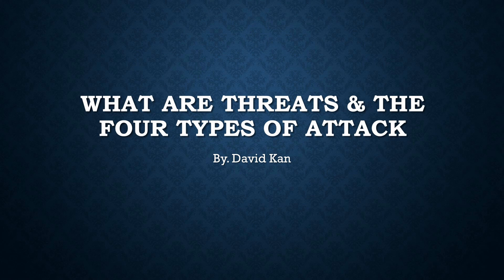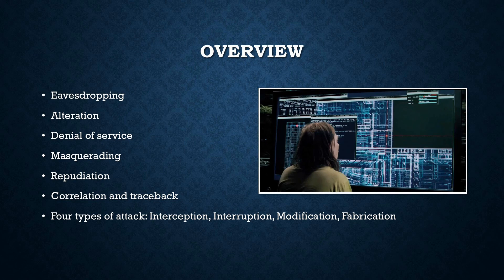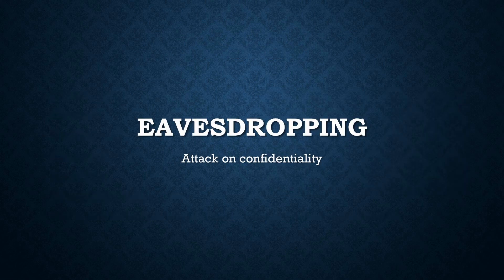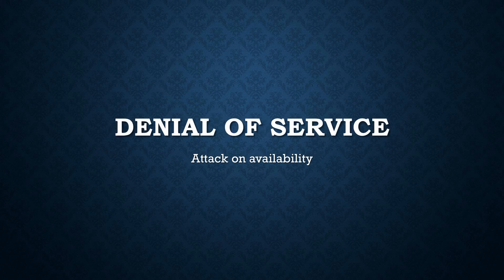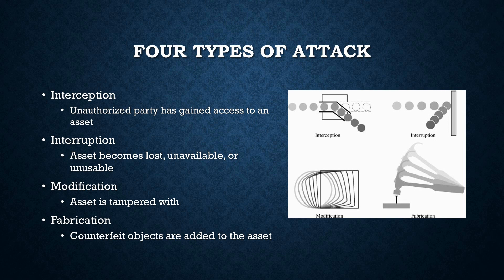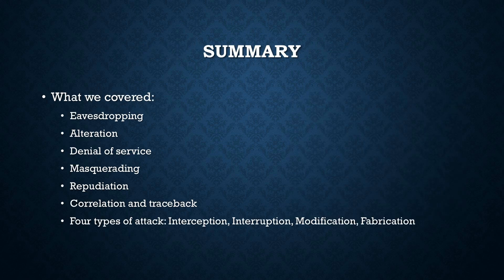Module 1: What are threats and the four types of attack?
Fabrications: Involves the creation of some deception in order to trick unsuspecting users.

Interruptions: Causes a break in a communication channel which blocks data transmission.

Modifications: The alteration of data contained in transmissions or files.

References

Kim, D., & Solomon, M. (2014). Malicious Attacks, Threats, and Vulnerabilities. In Fundamentals of information systems security, second edition (2nd ed., p. 110). Burlington, MA: Jones & Bartlett Learning.